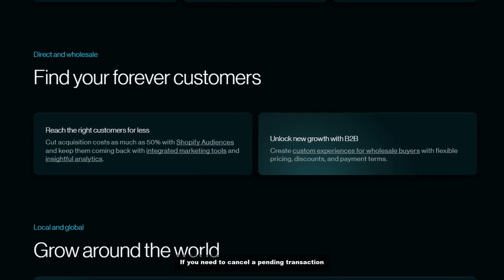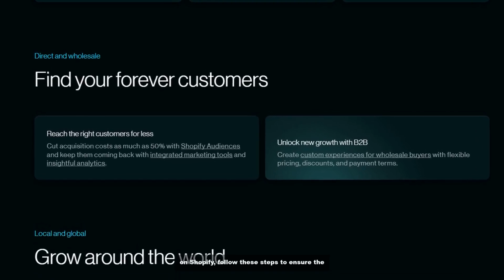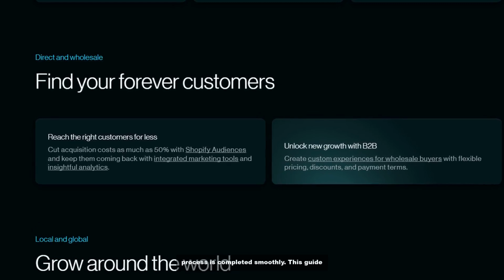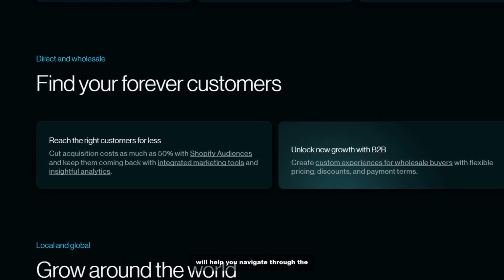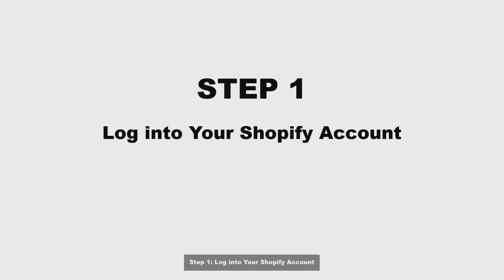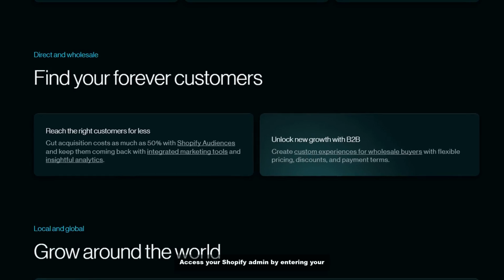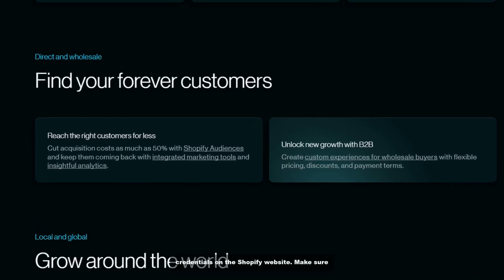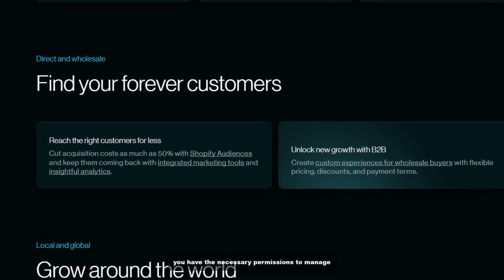How To Cancel A Pending Shopify Transaction Before It Completes 2026 (STEP BY STEP)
In this video, we will guide you through how to cancel a pending Shopify transaction before it completes in 2026, step by step. Learn the essential tips and tricks to manage your Shopify payments effectively.